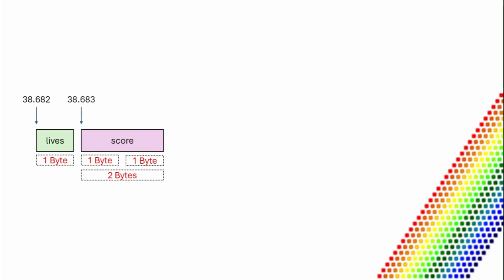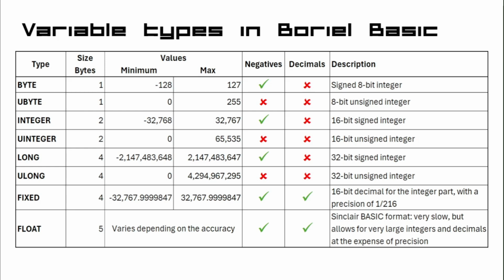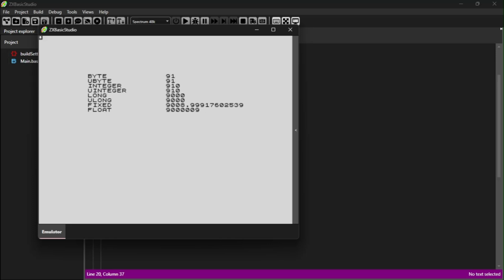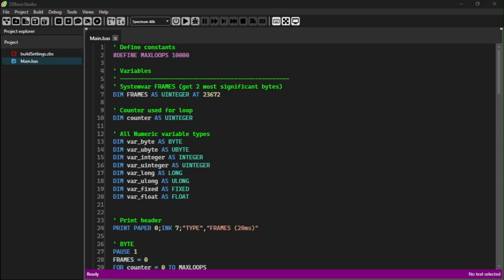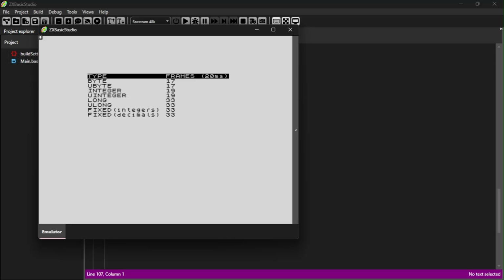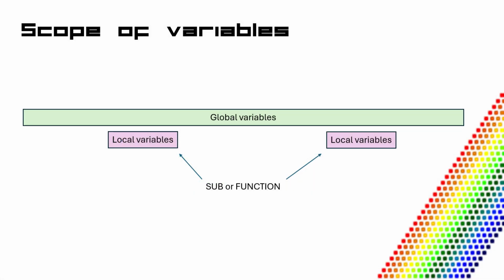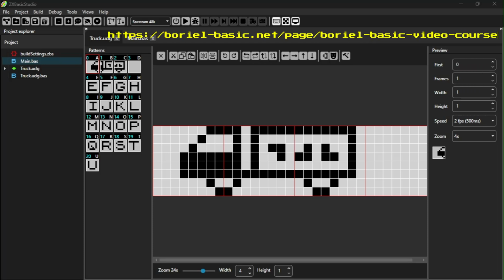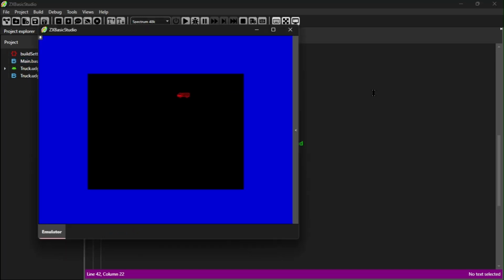Tutorial Boriel Basic (EN) - 4: The variables (part one)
They are the most widely used element in our programs, so optimising their use results in faster execution and lower memory consumption.